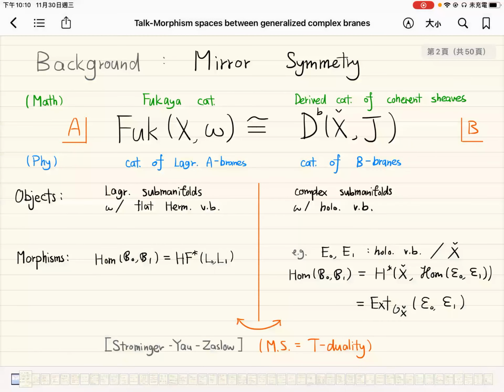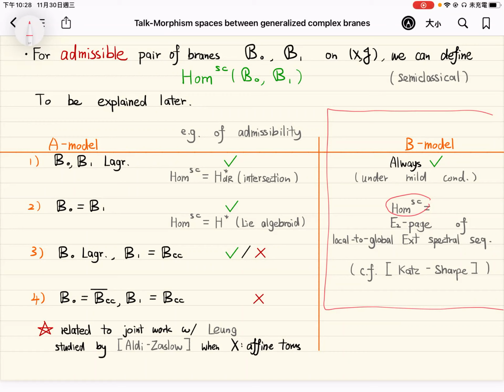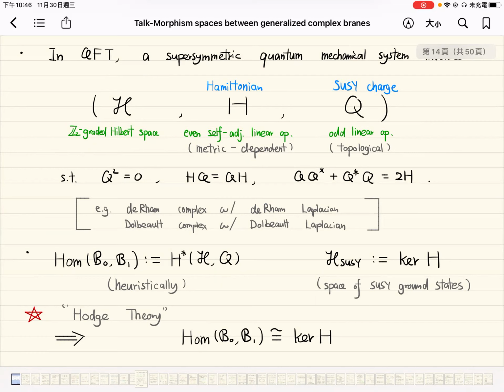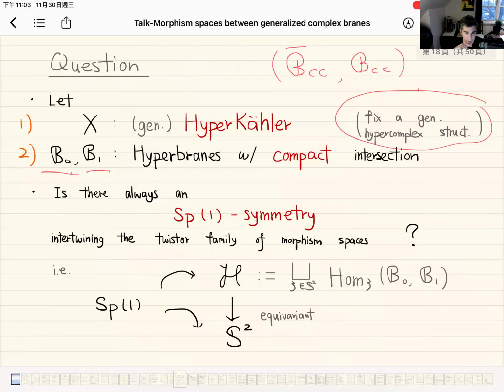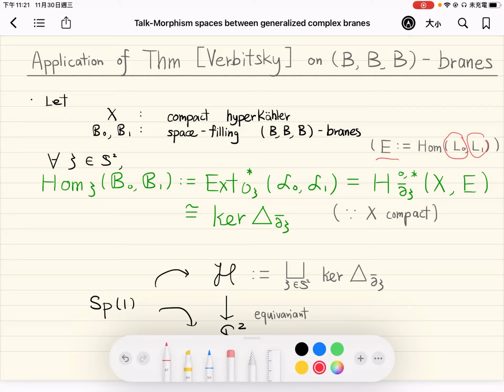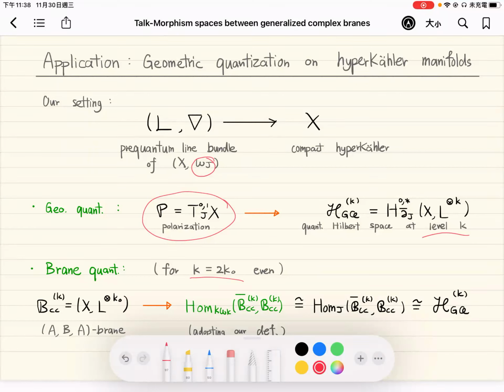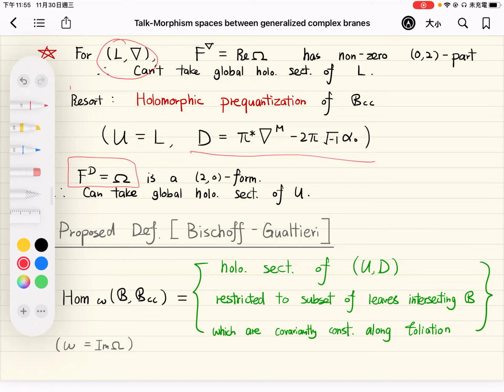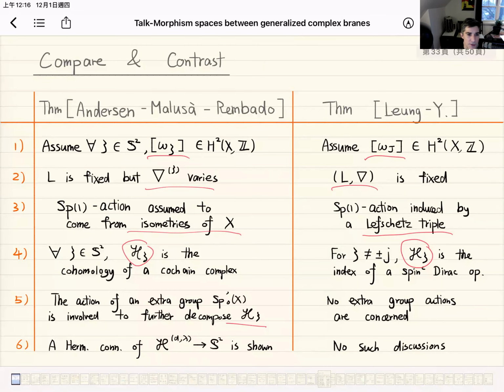Morphism spaces between coisotropic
YuTung Yau (The Chinese University of Hong Kong)
November 30th, 2022
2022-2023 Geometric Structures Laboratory